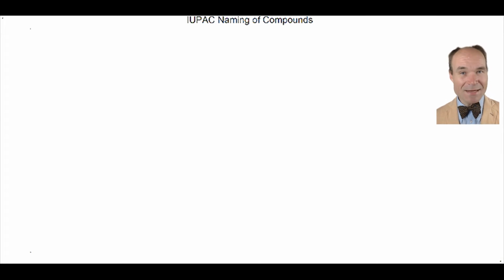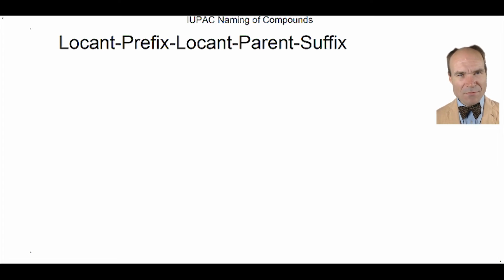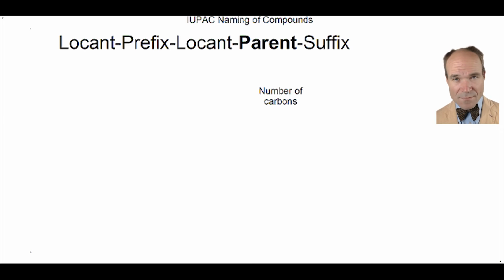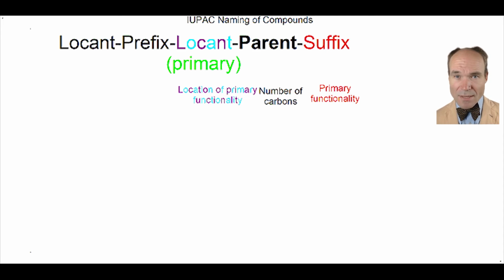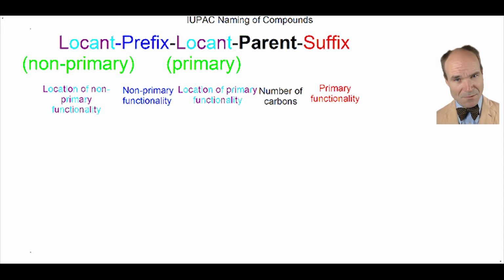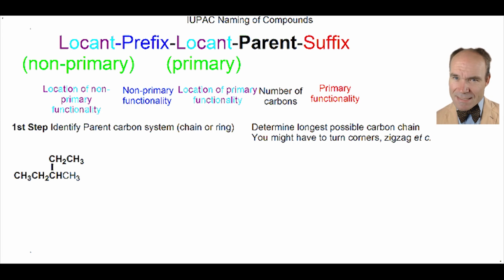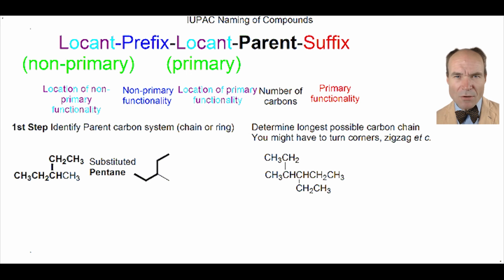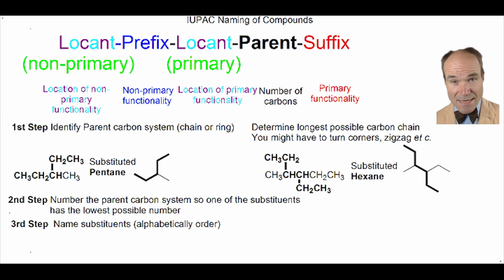Naming: IUPAC, The Components in the Name and the Steps to Assembling it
Summary:
Systematic IUPAC naming depends upon working out a number of issues with the molecule to be named. Firstly, the parent system needs to be determined, this is the longest sequence of continuous carbons and the term for that number is applied, meth for one carbon eth for two carbons et c. Take care as there may be a number of possible pathways to consider especially with more branching in the molecule. Next the functional groups attached to the parent system need to be identified. The parent system has each carbon sequentially numbered in a direction that give the lowest possible number to a functional group. The functional groups placed in order of priority. The highest priority functional group has its high priority name placed to the right of the parent name and the number of the carbon it is attached to directly to the left of the parent system. Now the lower priority groups are placed to the left of this in alphabetically preceded by their associated carbon’s number.